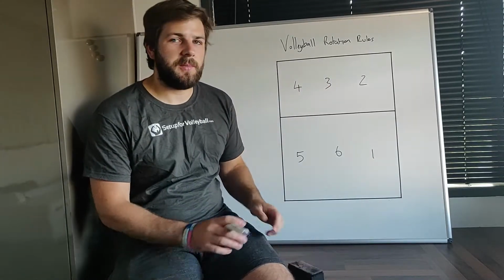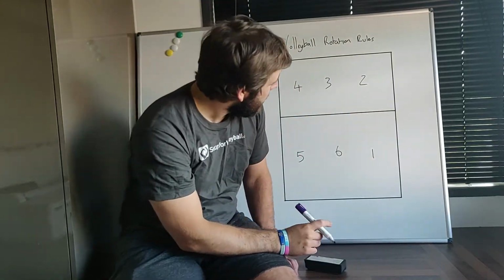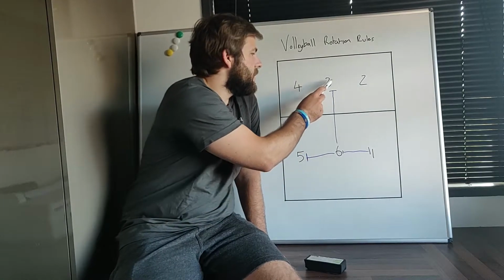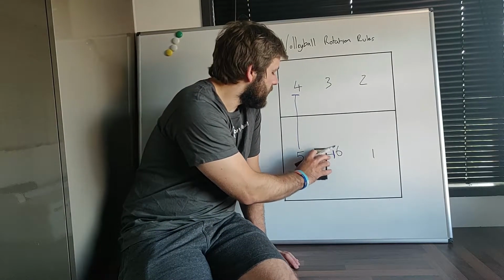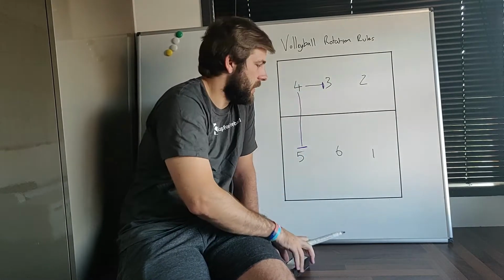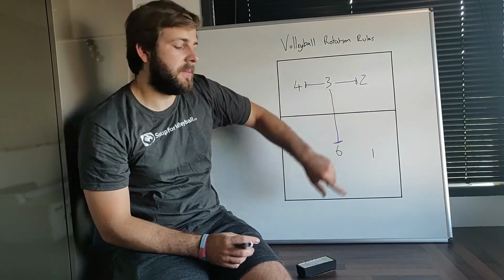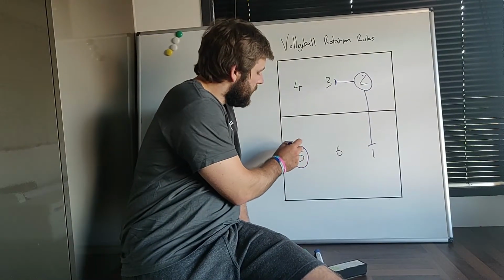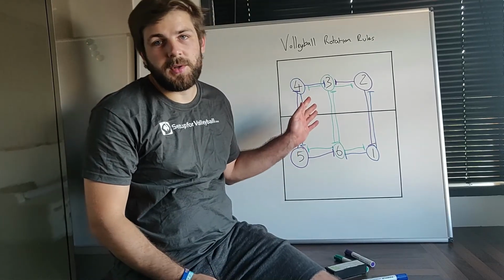Rotation Rules In Volleyball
Knowing where to stand in volleyball in certain positions and rotations is one thing.
But understanding why we need to stand where we do is far more important.
That's why in this video I cover the rules of rotation and teach you what players you need concern yourself with depending on what position you are on the court.
If you are the sort of person that takes in Information better when reading rather than watching.